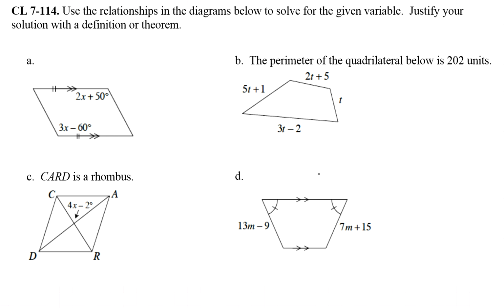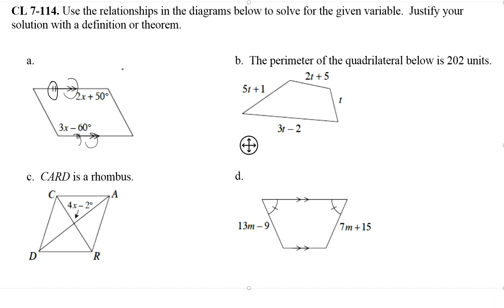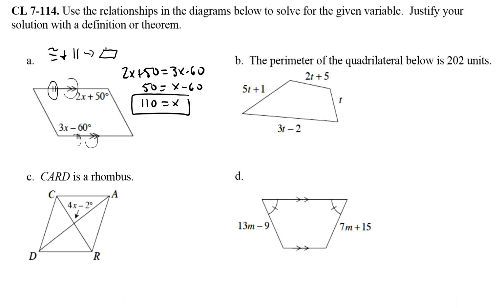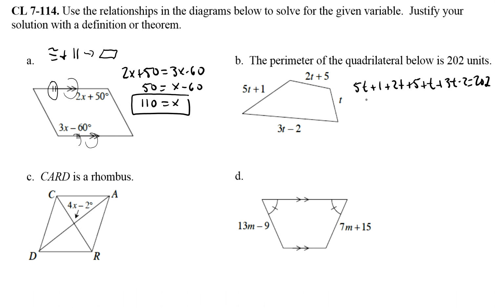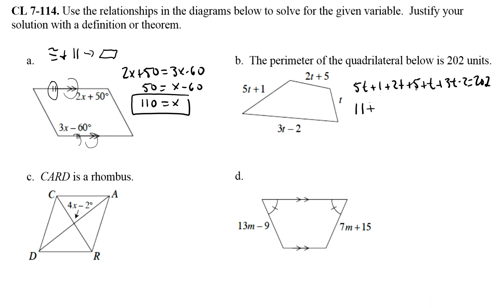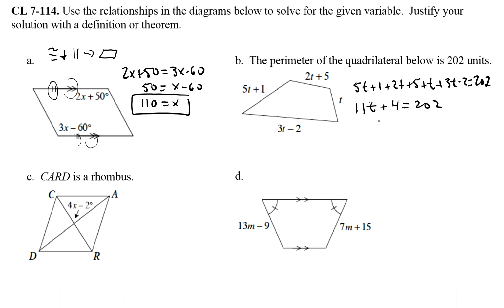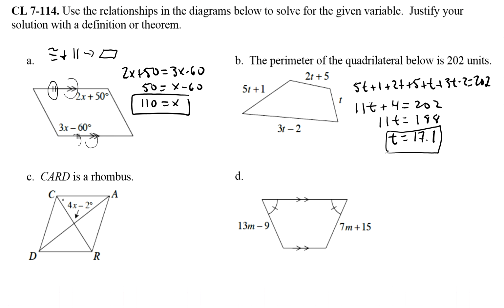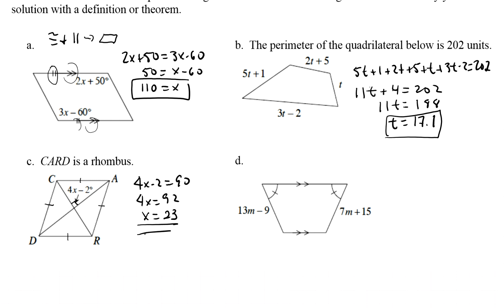H 7 114